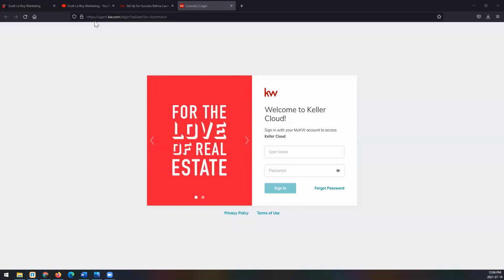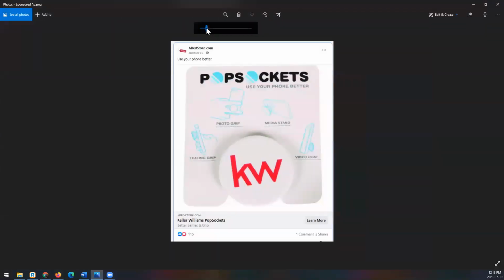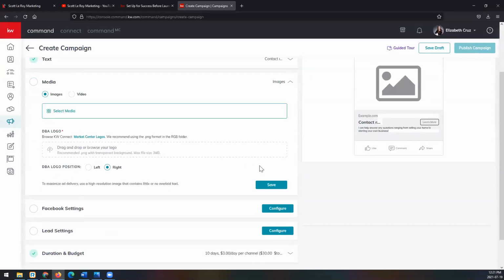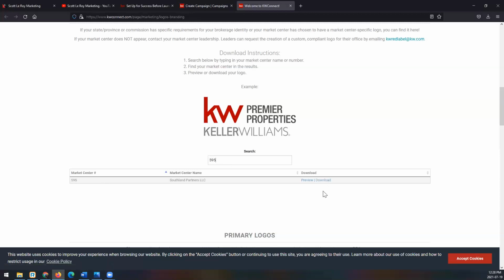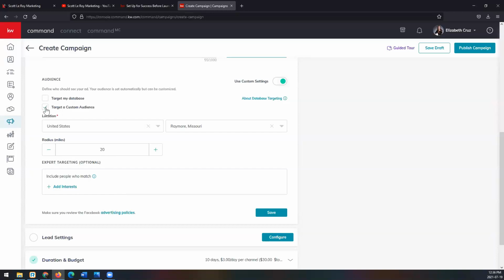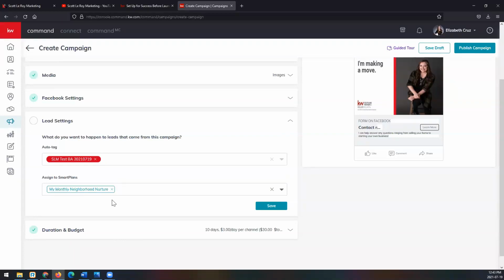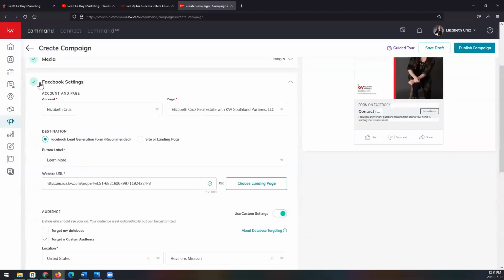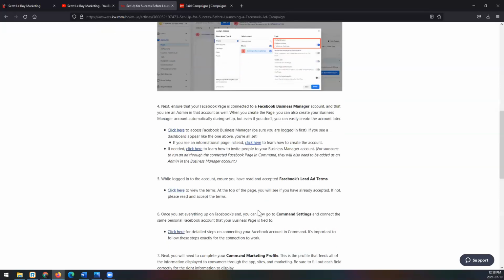Lead Generate with Command: Facebook Ads 101 - 7/19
Learn how to best jumpstart your Facebook Ad campaigns and some tips and tricks on what the top agents are doing with their Facebook Ads through Command with Scott Le Roy Marketing!